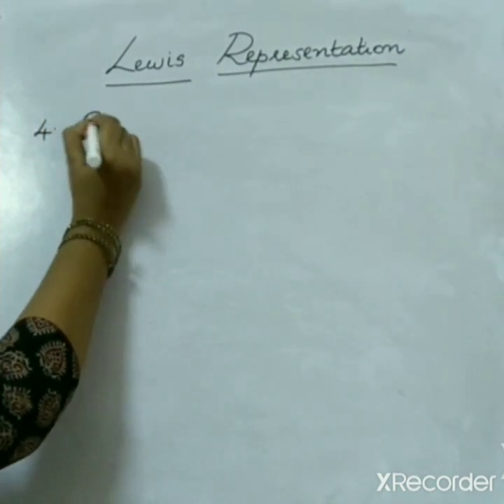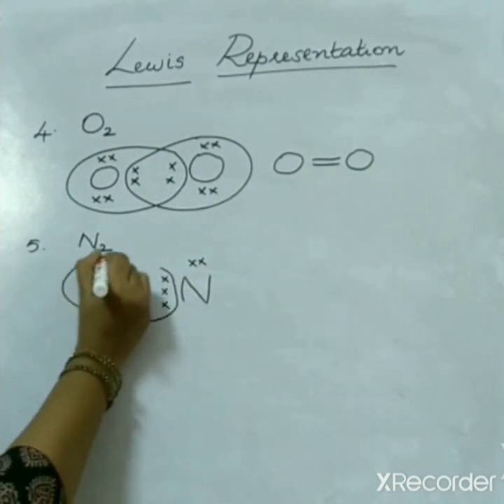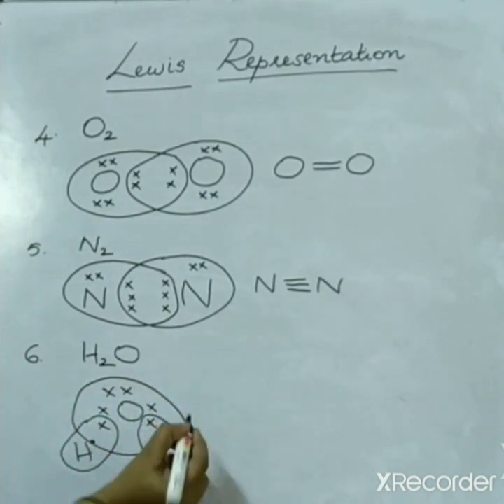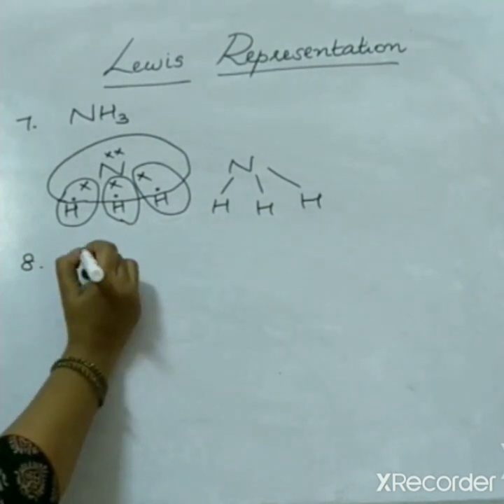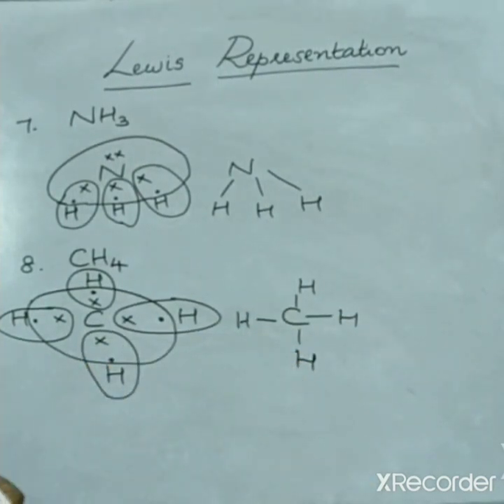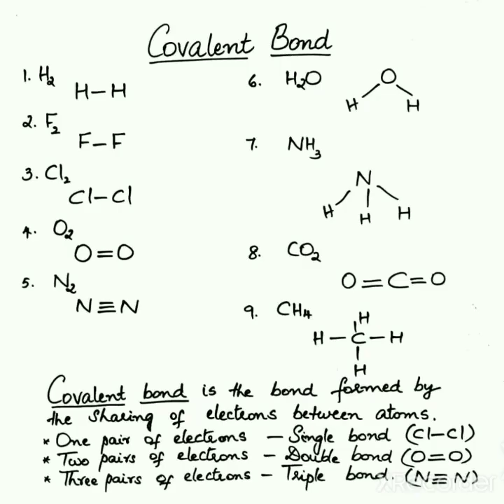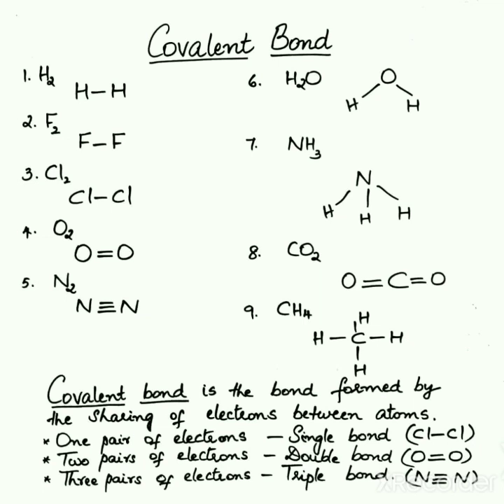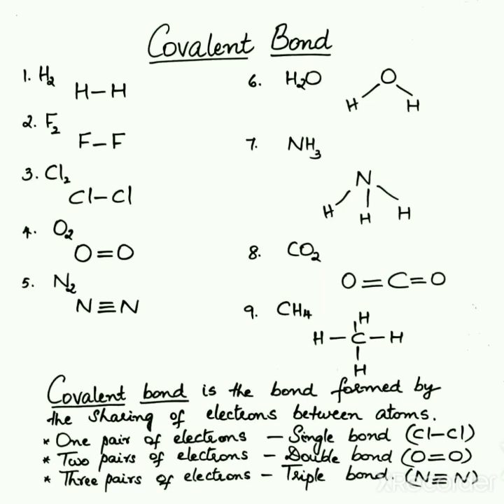Class X, Chemistry Part 2,7/9/2020